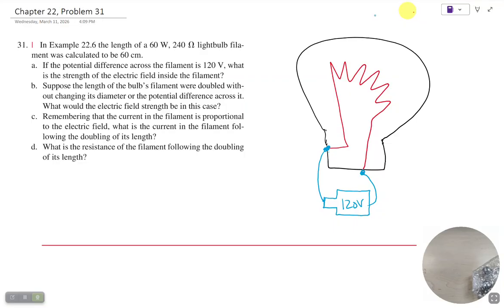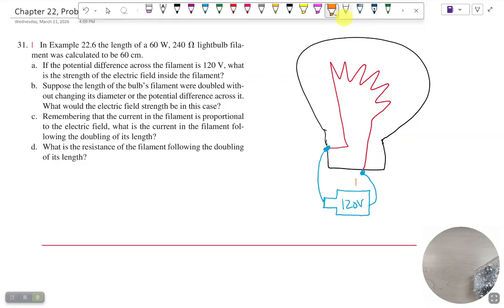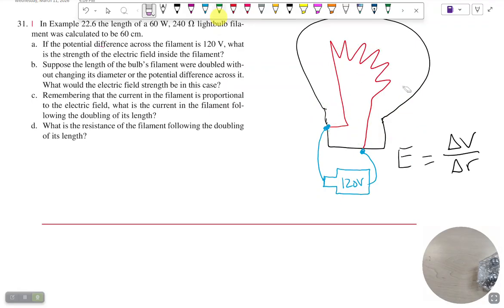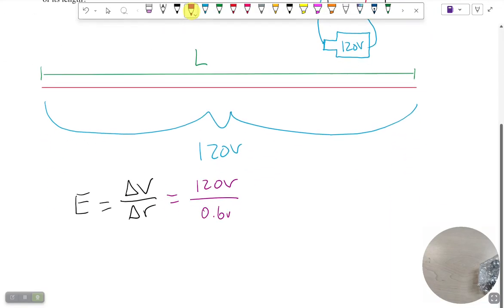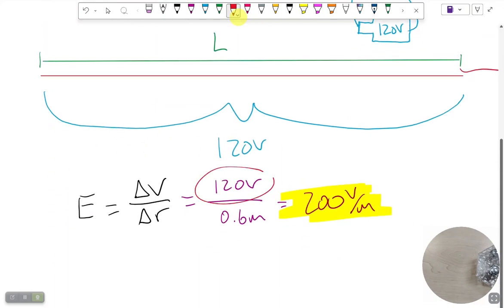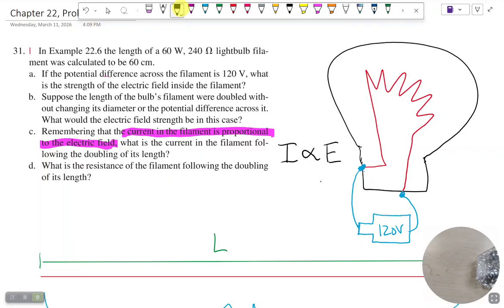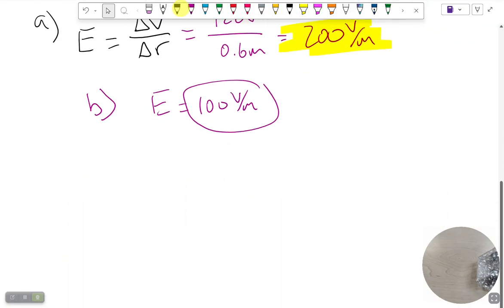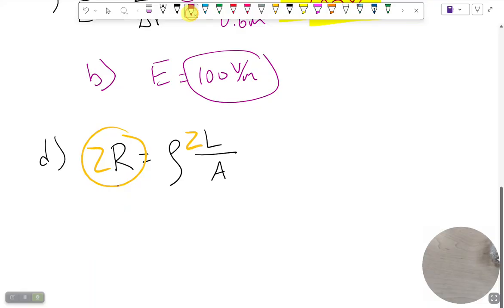Chapter 22, Problem 31 HP